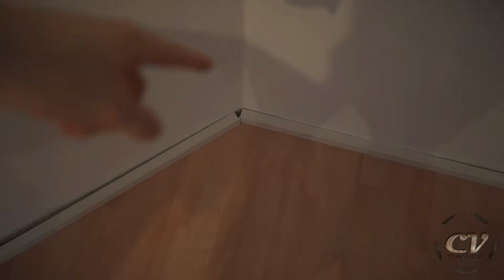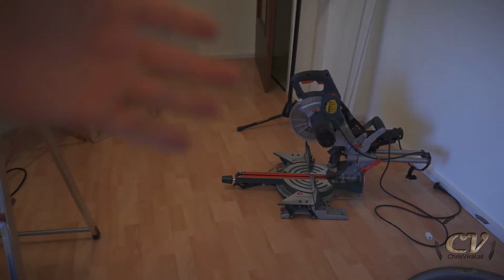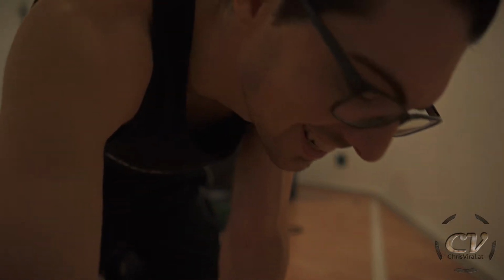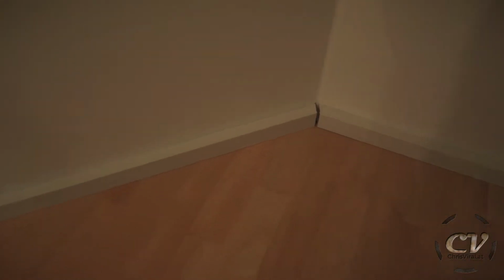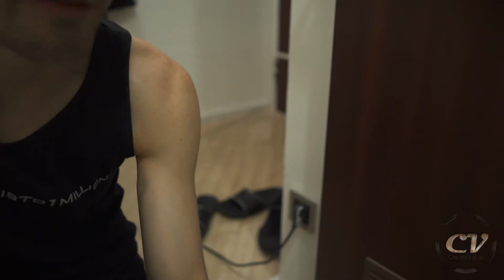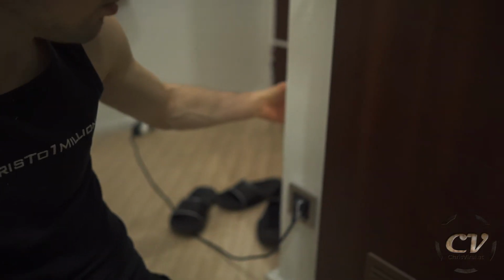Cutting The Last The Cable Canals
▬▬▬▬▬▬▬ notes ▬▬▬▬▬▬▬

And that's the reason why I'm a YouTuber (1:57)

~ ~ ~ Saturday ~ ~ ~
▼ Explaining the plans for this vlog
▼ Recapping my last vlog briefly
▼ Recapping and reviewing the cable canal progress so far
▼ Trying to figure out a simple calculation but failing horribly
▼ Cutting the last cable canals
▼ Reviewing the outcome
▼ Talking about the stupidity of my worth ethics
▼ Talking about my next plans and calling it a vlog

▬▬▬▬▬▬ follow me ▬▬▬▬▬▬

▬▬▬▬▬▬ my equipment ▬▬▬▬▬▬

4K Monitor: USA - | UK - | GER
40TB NAS: USA | UK | GER
3D Printer 1: USA | UK - | GER - *
3D Printer 2 & 3: USA | UK - | GER

▬▬▬▬▬▬ used music ▬▬▬▬▬▬